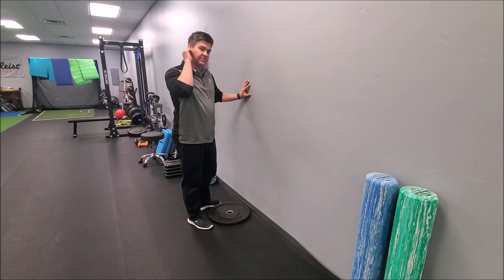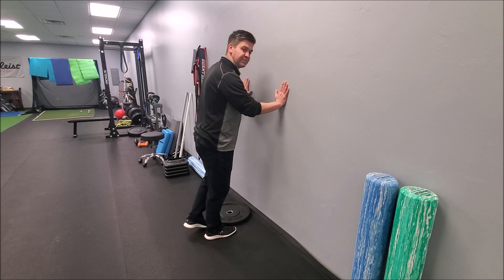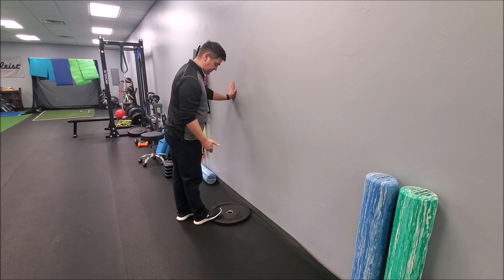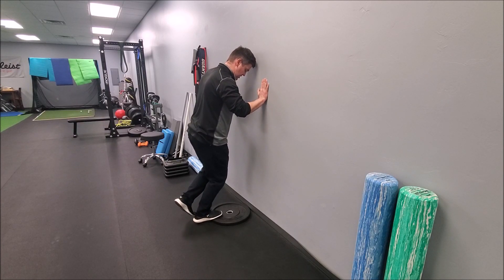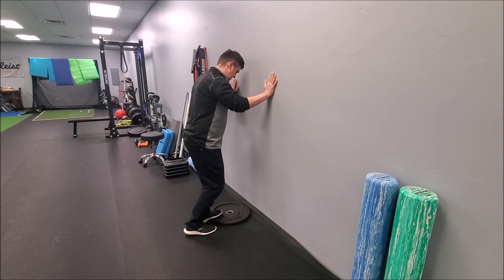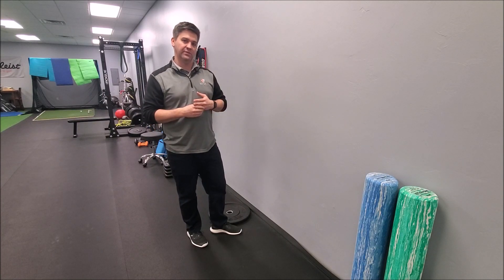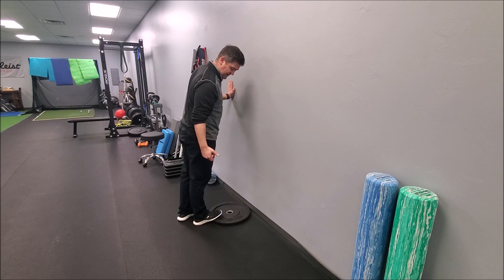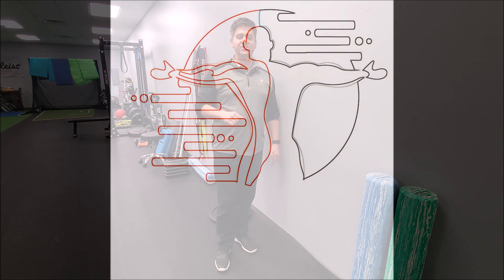Soleus Strength Assessment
This assessment helps individuals determine what the soleus strength is like relative side to side in their lower leg and if the difference is large enough, why they may be having some problems or inefficiencies with their movement patters such as squatting, running, lunging, or performing stairs.

 If you found this exercise beneficial and are interested in how we can help you attain your specific goals, be sure to: